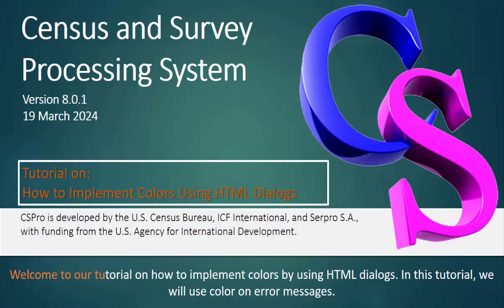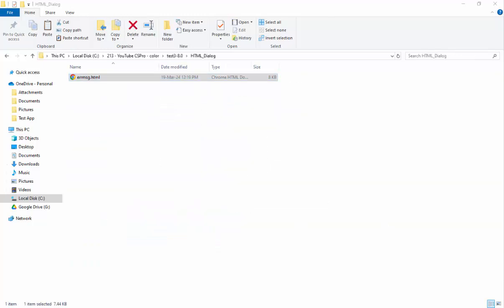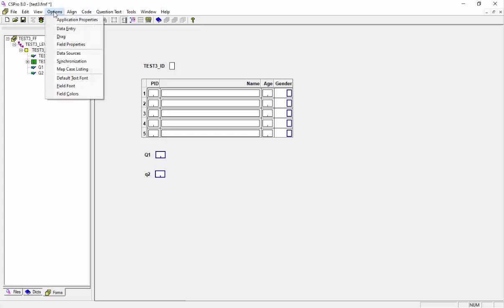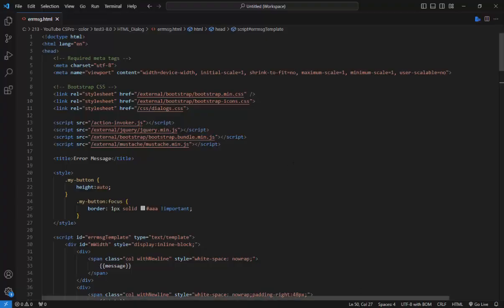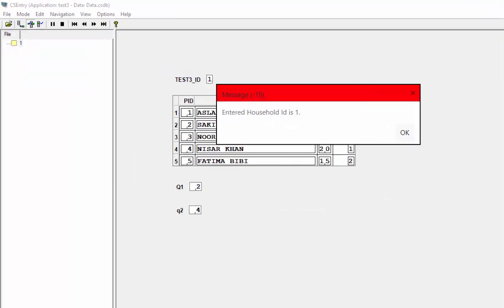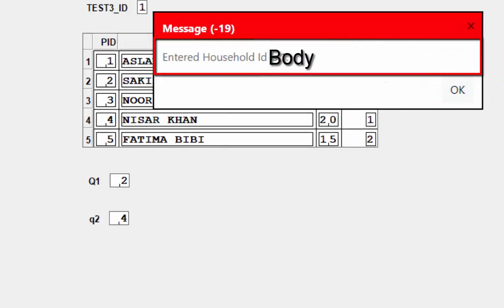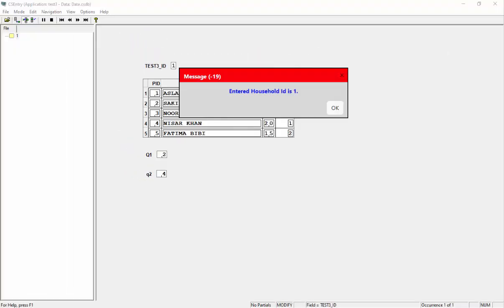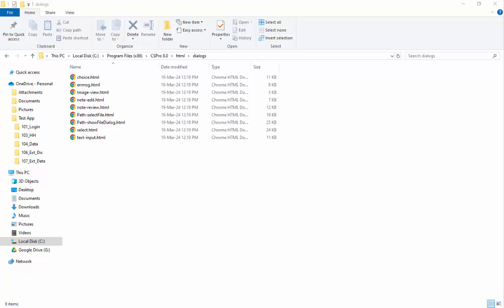Tutorial on: How to Implement Colors Using HTML Dialogs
In this tutorial, we will demonstrate how to enhance your application by implementing colors within HTML dialogs. Specifically, we will focus on using colors to highlight error messages, making them more noticeable and improving the user experience.